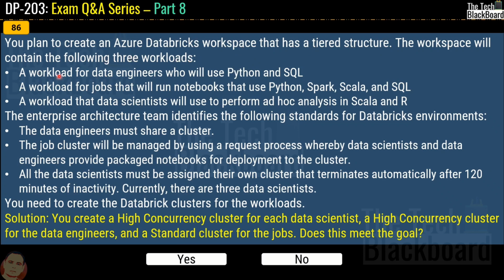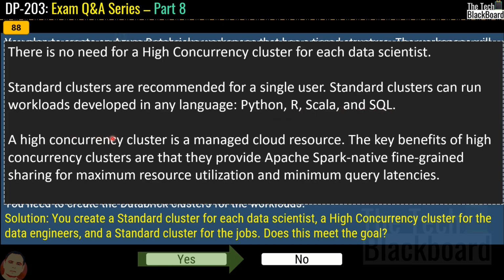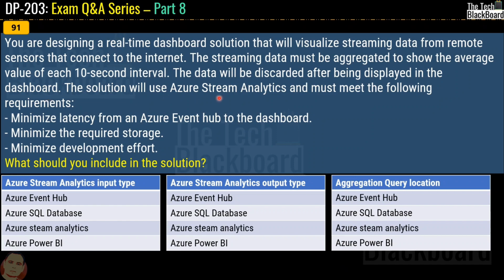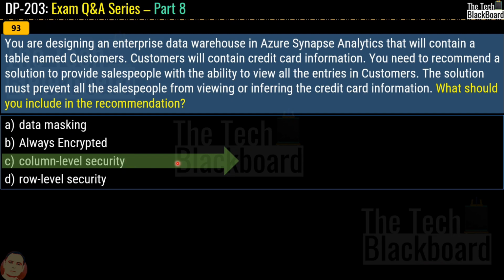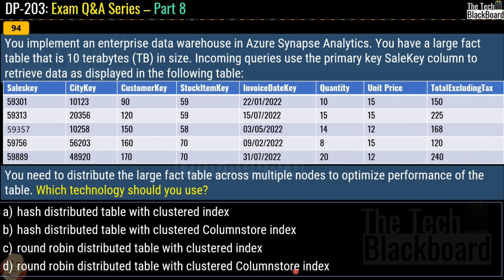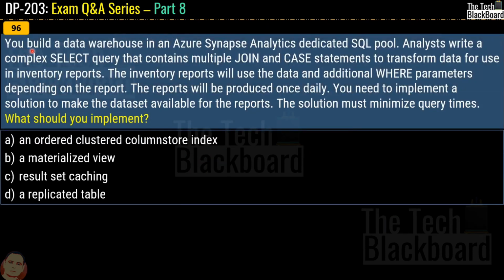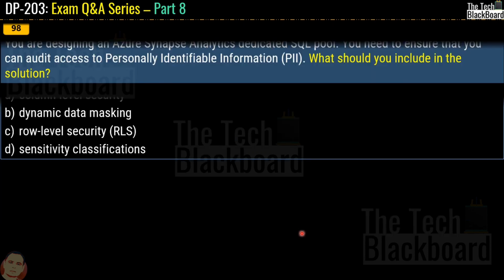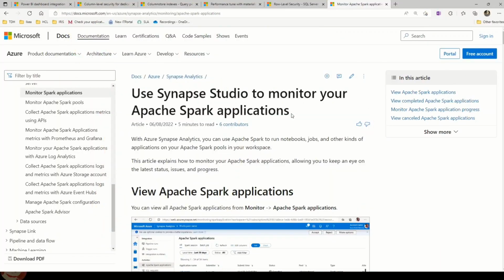DP 203 Dumps | DP 203 Real Exam Questions | Part 8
Exam DP-203: Data Engineering on Microsoft Azure: Part 8